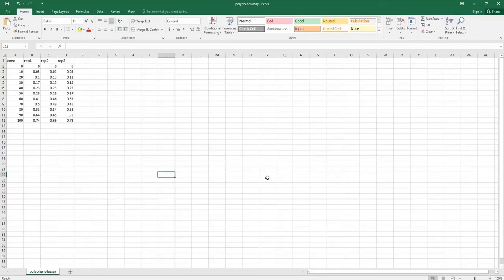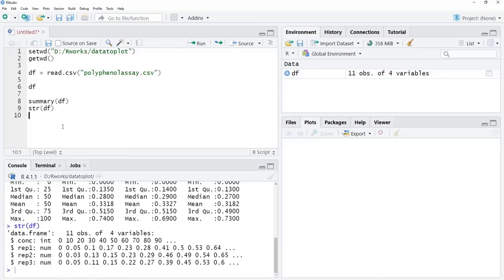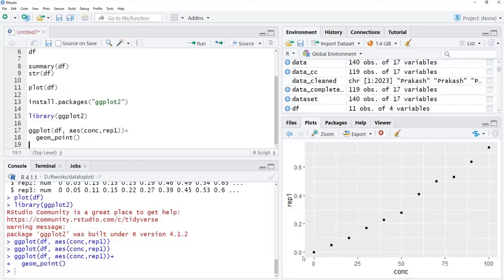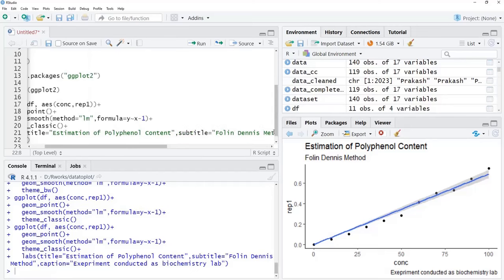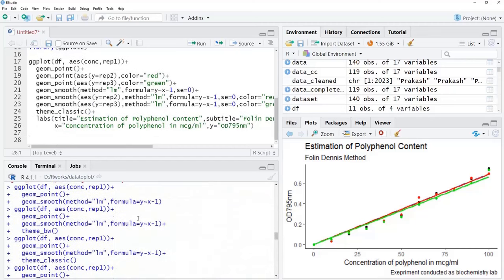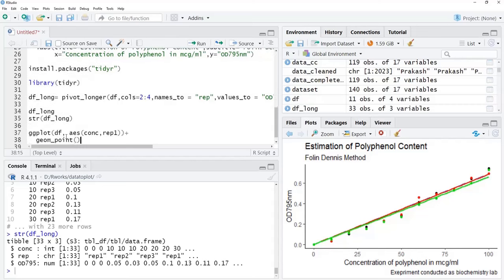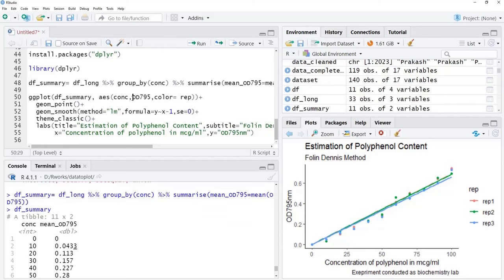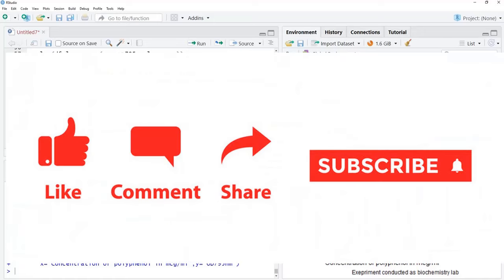Learn to plot Data Using R and GGplot2: Import, manipulate , graph and customize the plot, graph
This tutorial explains how to create publication-ready graphs using R programming and ggplot2. It covers everything from importing and handling data to plotting and customizing graphs. The session is focused on practical steps to visualize data effectively.

What You’ll Learn:
- Setting up the working directory and importing data
- Understanding data frames and summarizing data
- Basic plotting with base R
- Introduction to ggplot2 and its grammar of graphics
- Creating scatter plots, adding trendlines, and customizing themes
- Converting wide-format data to long-format for better analysis
- Visualizing distributions with box plots and violin plots
- Summarizing data with dplyr for cleaner plots

Who Should Watch:
- Students and researchers working with data
- Professionals needing clear and impactful visualizations
- Anyone learning R for data analysis

Share it with others who want to improve their data visualization skills.

0:00 Introduction to the Session
0:16 Overview of the Data
1:41 Setting Up the Environment
2:46 Understanding the Data Frame
4:21 Basic Plotting with Base R
6:01 Installing and Loading ggplot2
7:21 Basic ggplot2 Plotting
10:01 Adding Trendlines and Customizations
13:01 Converting Data from Wide to Long Format
16:21 Advanced ggplot2 Customizations
19:31 Summarizing Data with dplyr
22:21 Box Plots and Violin Plots
25:11 Combining Geoms and Avoiding Overplotting
27:31 Final Customizations and Conclusion

Code used in this tutorial ( You can copy-paste from this downward.)

setwd("D:/Rworks/datatoplot")  # Change working directory to directory where your data file is saved
getwd()

df = read.csv("polyphenolassay.csv")

df

summary(df)
str(df)

plot(df)

install.packages("ggplot2")

library(ggplot2)

ggplot(df, aes(conc,rep1))+
  geom_point()+
  geom_point(aes(y=rep2),color="red")+
  geom_point(aes(y=rep3),color="green")+
  geom_smooth(method="lm",formula=y~x-1,se=0)+
  geom_smooth(aes(y=rep2),method="lm",formula=y~x-1,se=0,color="red")+
  geom_smooth(aes(y=rep3),method="lm",formula=y~x-1,se=0,color="green")+
  theme_classic()+
  labs(title="Estimation of Polyphenol Content",subtitle="Folin Dennis Method",caption="Exepriment conducted as biochemistry lab",
       x="Concentration of polyphenol in mcg/ml",y="OD795nm")

install.packages("tidyr")

library(tidyr)

df_long= pivot_longer(df,cols=2:4,names_to = "rep",values_to = "OD795")

df_long
str(df_long)

ggplot(df_long, aes(conc,OD795,color= rep))+
  geom_point()+
  geom_smooth(method="lm",formula=y~x-1,se=0)+
  theme_classic()+

install.packages("dplyr")

library(dplyr)

# I have removed the pipes as angled brackets are not allowed in description
df_summary=  group_by(df, conc)
df_summary=  summarise(df_summary, mean_OD795=mean(OD795))

ggplot(df_summary, aes(conc,mean_OD795))+
  geom_point()+
  geom_smooth(method="lm",formula=y~x-1,se=0)+
  theme_classic()+

ggplot(df_long, aes(rep,OD795,color= rep))+
  geom_boxplot()+
  theme_classic()+

ggplot(df_long, aes(rep,OD795,color= rep))+
  geom_violin()+
   geom_jitter()+
  theme_classic()+